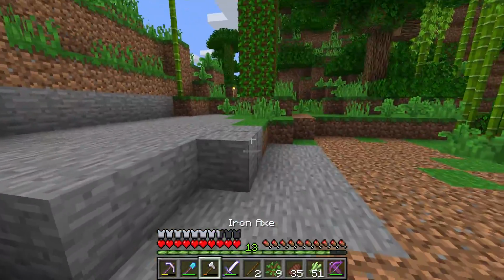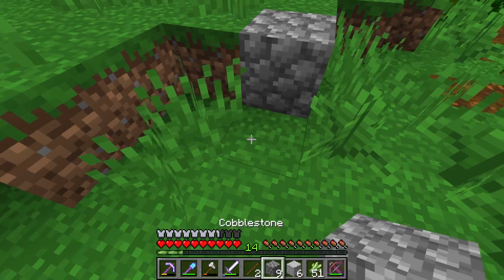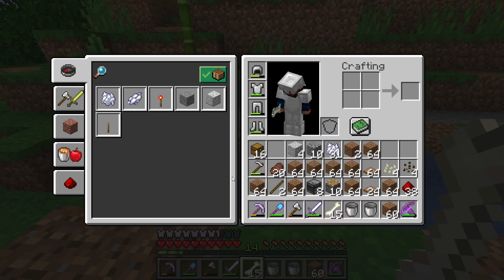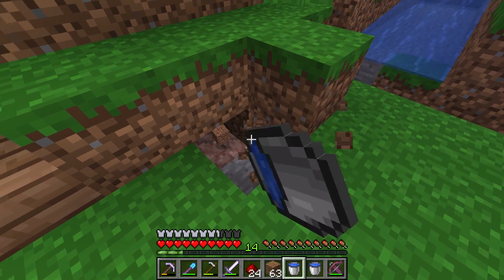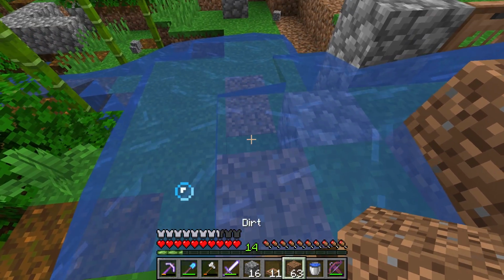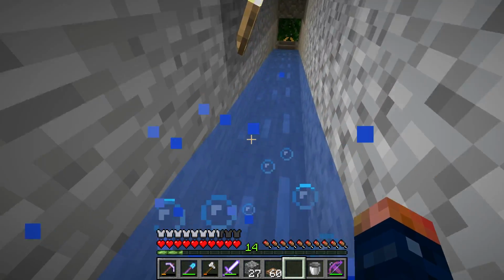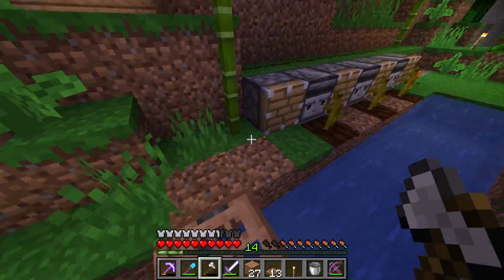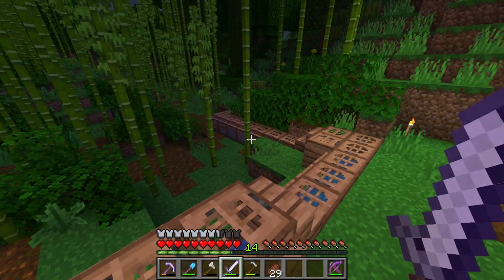Chosen Plays Minecraft 1.14 Ep. 12 Pumpkin & Melon Farm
► Today I jump into Minecraft Village & Pillage Update 1.14 and join in with me as we learn Minecraft together!

I hope you guys join me through this long journey that is this Minecraft 1.14 Let play!

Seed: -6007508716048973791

Texture Pack: 1.14 Vanilla New Updated Textures ( Comes With Minecraft 1.14 Update)

Keep Up To Date!